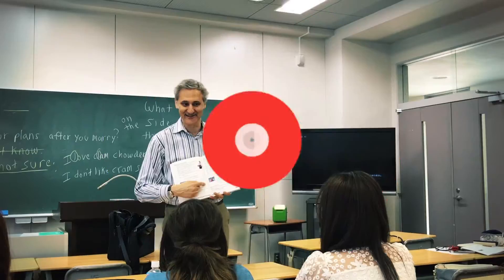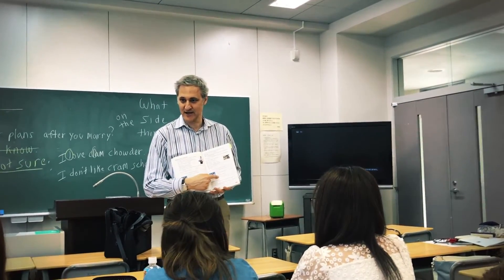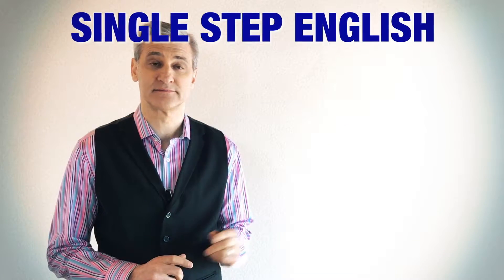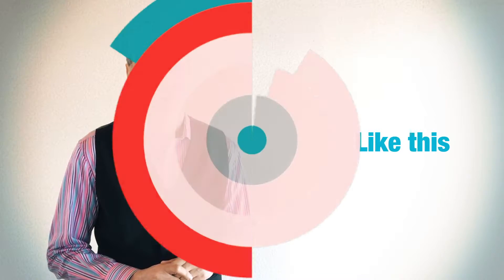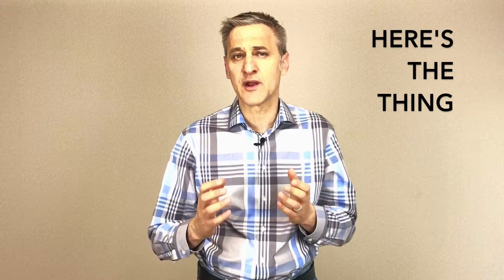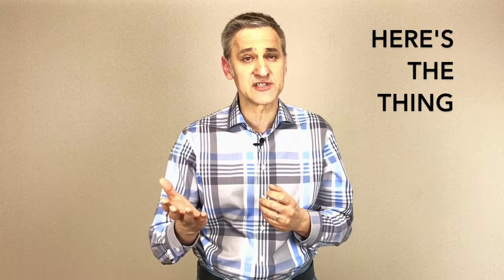Here's the Thing: Mastering a Common English Phrase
In this video, we'll teach you everything you need to know about the common English phrase "here's the thing." Whether you're a native speaker looking to refine your language skills or a non-native speaker trying to master everyday phrases, this video is for you.

"Here's the thing" is a versatile phrase that can be used in a variety of contexts, from casual conversations with friends to professional settings. It's often used to introduce a new idea, explain a complex topic, or provide a summary of an argument.

In this video, we'll explore the various ways that "here's the thing" can be used in English, and provide you with plenty of examples to help you understand how to use the phrase correctly. We'll also cover related phrases such as "the thing is" and "here's what," so you can expand your vocabulary and improve your communication skills.

To help you practice using "here's the thing" in conversation, we'll provide you with several speaking prompts and exercises throughout the video. These exercises will challenge you to use the phrase in different ways and contexts, so you can feel confident using it in real-life situations.

Whether you're a beginner or an advanced learner of English, this video will provide you with valuable insights and practice opportunities to help you master the common phrase "here's the thing." By the end of the video, you'll have a better understanding of how to use the phrase effectively, and you'll be able to incorporate it into your own conversations with ease.

So, join us for this exciting journey into the world of English phrases and speaking practice. Whether you're looking to improve your communication skills, build your vocabulary, or simply learn something new, this video has something for everyone. Don't miss out on this opportunity to master a common English phrase and take your language skills to the next level!

Steve

Related Terms: English conversation practice
English language learning
ESL
Free English
American English